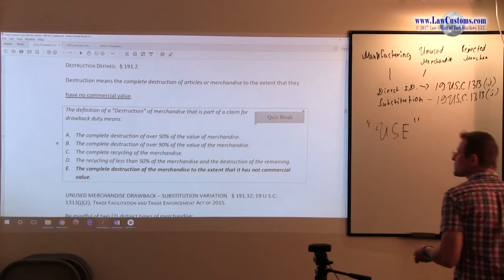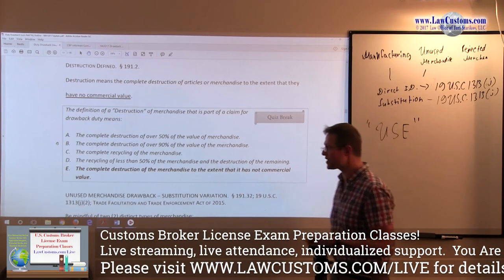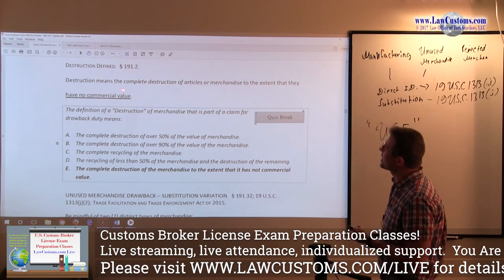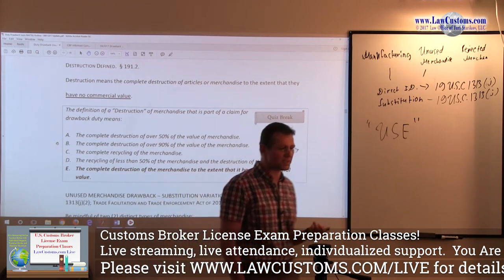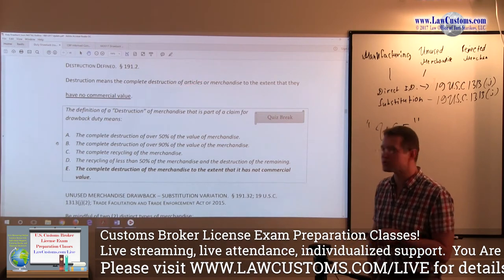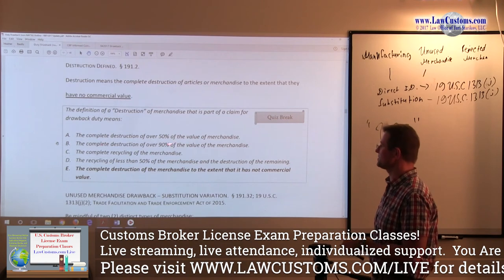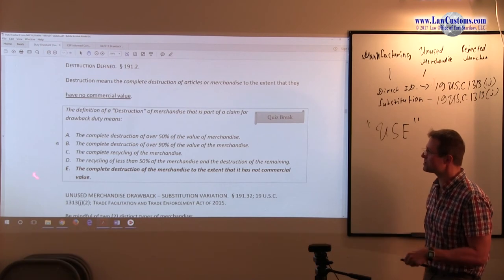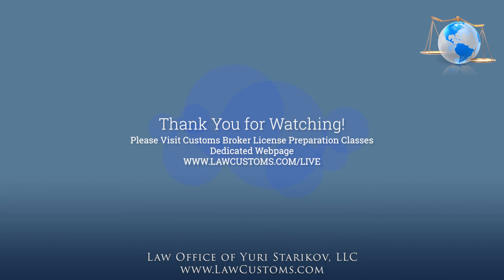April 2014 Question 66 U.S. Customs Broker License Exam Discussion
Following CBLE question is the focus of this video:

The definition of a “Destruction” of merchandise that is part of a claim for drawback duty means:

A. The complete destruction of over 50% of the value of merchandise.
B. The complete destruction of over 90% of the value of the merchandise.
C. The complete recycling of the merchandise.
D. The recycling of less than 50% of the merchandise and the destruction of the remaining.
E. The complete destruction of the merchandise to the extent that it has no commercial value.

Correct Answer: (E).